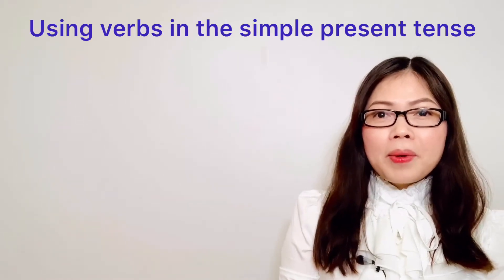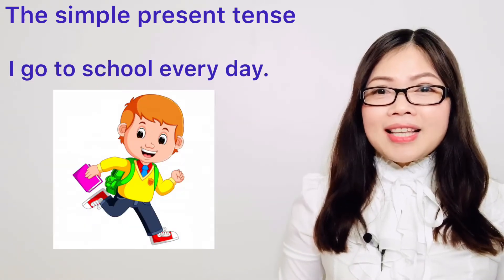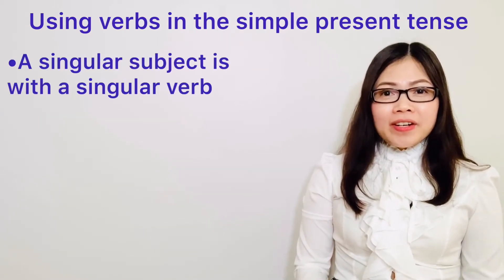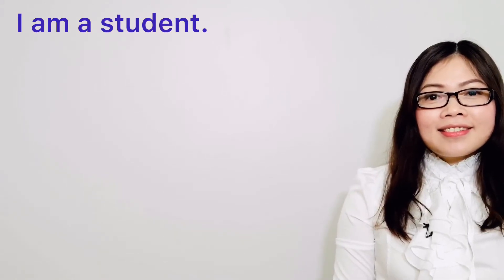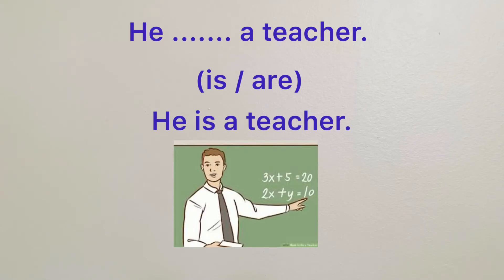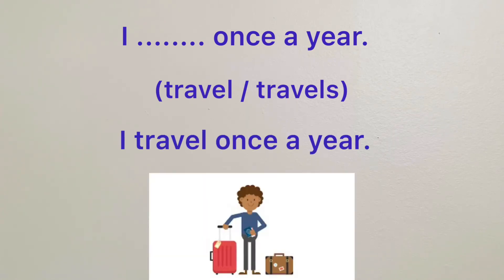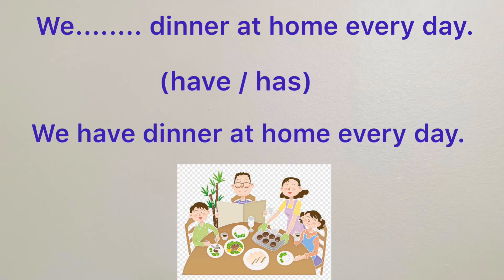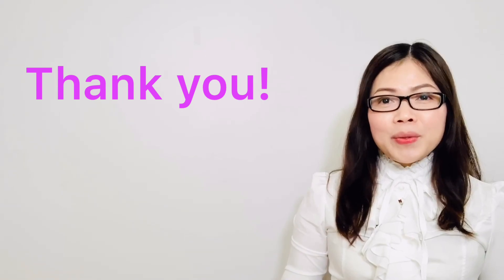How to use verbs in the simple present tense effectively #2 | Grammar Lesson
This lesson focuses on the simple present tense. The lesson includes a grammar explanation, practice exercises, and a short assignment.

Lesson Summary:
- Introduction
- Lecture/Explanation (Simple Present Tense)
- Examples
- Practice exercises
- Short assignment
- Conclusion